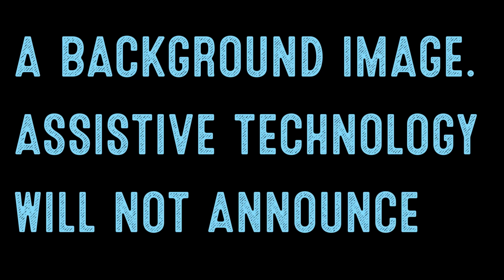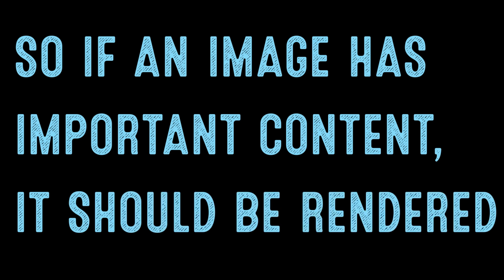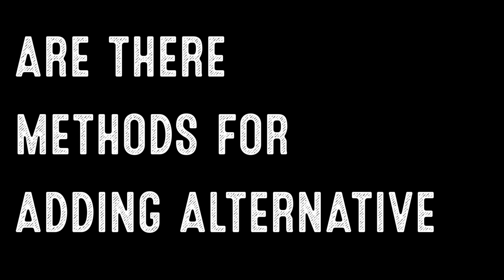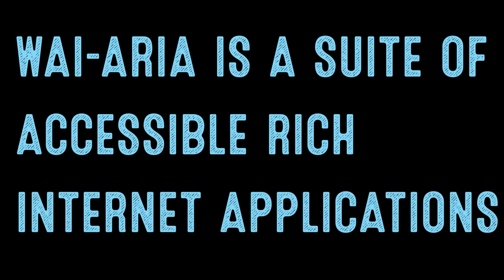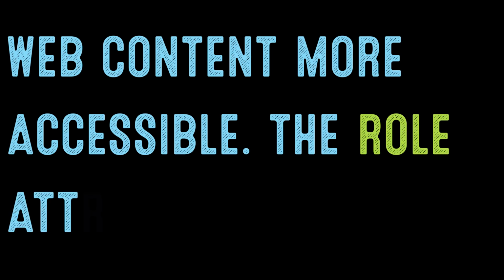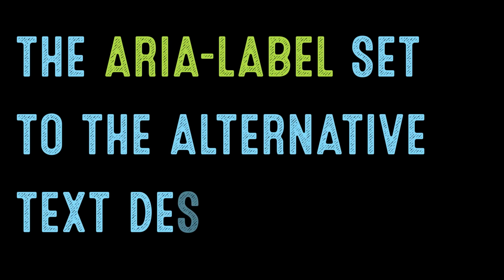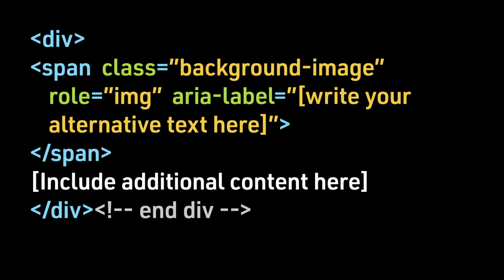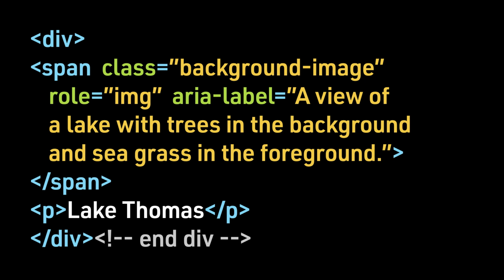Coding for Beginners: Code Quiz #105— Why Don't You Add Alternative Text to Background Images?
In this bonus quiz, we review accessibility for images and why you don't add alternative text to background images.